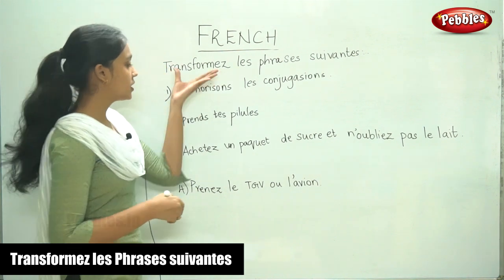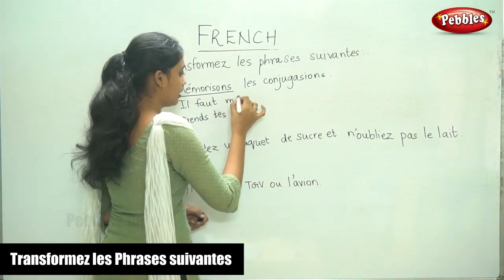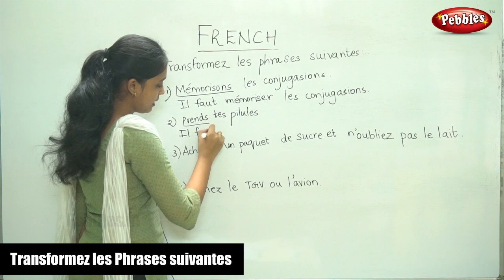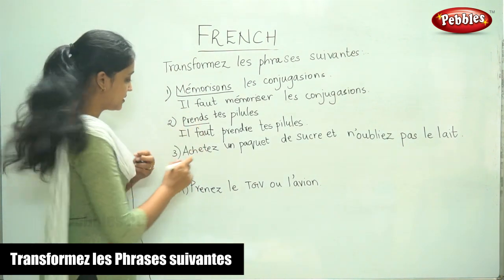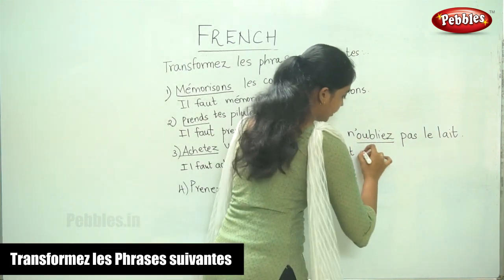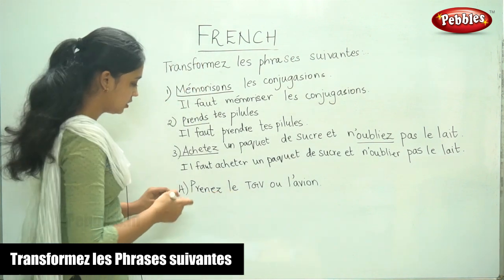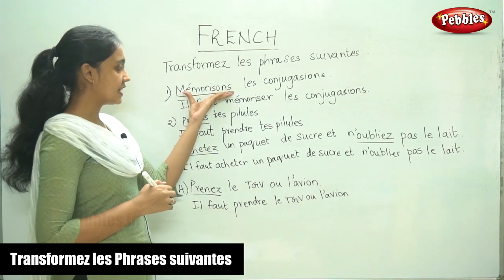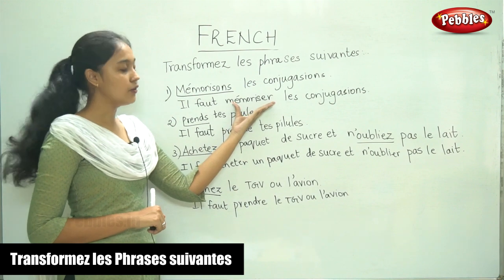Transformez les Phrases suivantes | B.Sc French Class Part - 75 | Learn French | College level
Transformez les Phrases suivantes | B.Sc French Class Part - 75 | Learn French Through English | College level